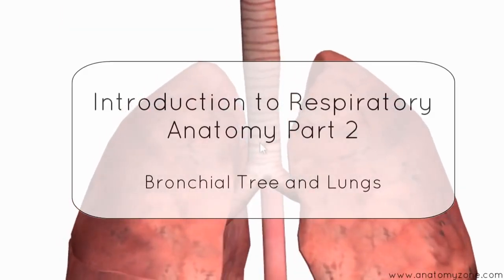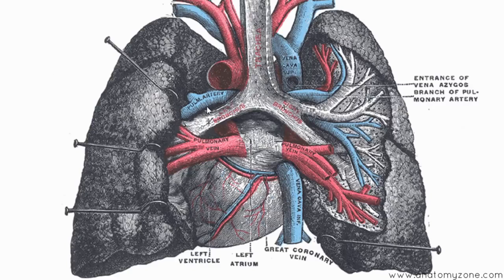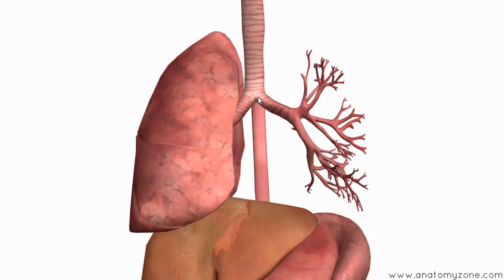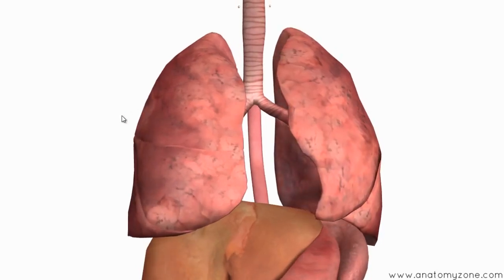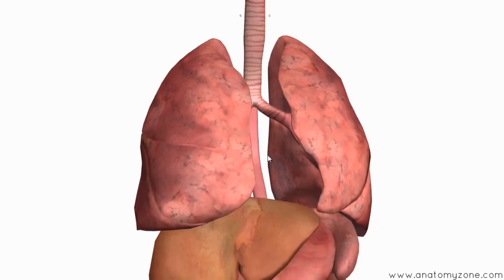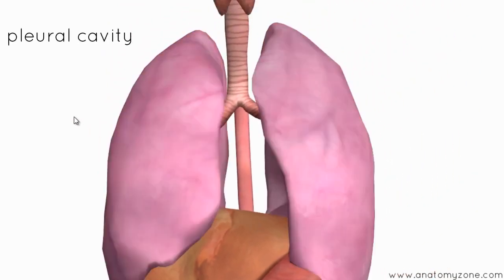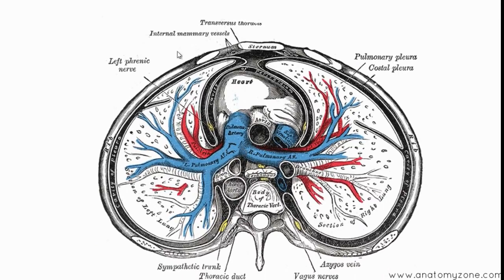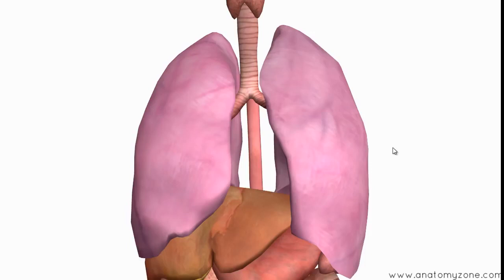Respiratory System Introduction anatomy part 2 Bronchial tree and lungs